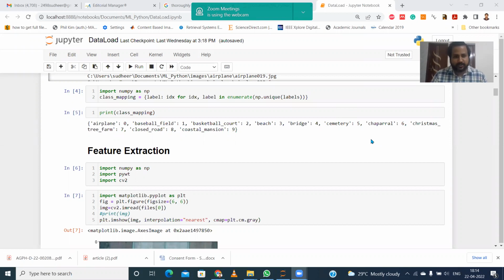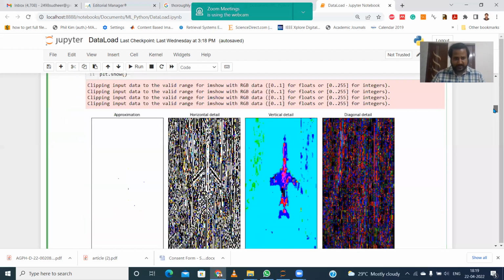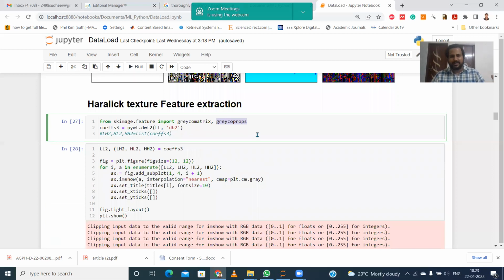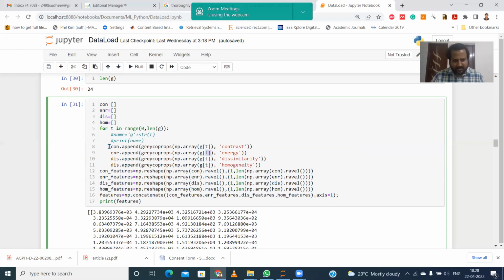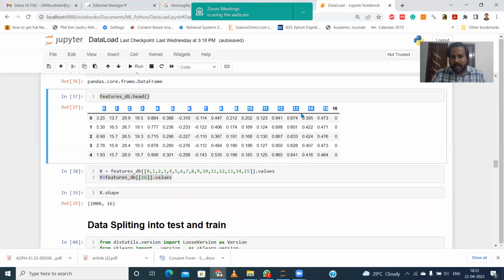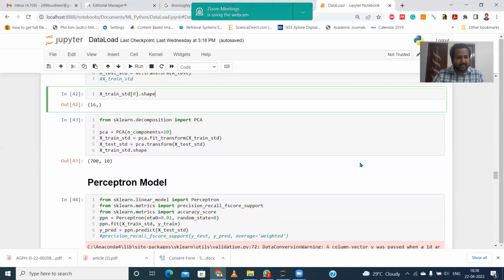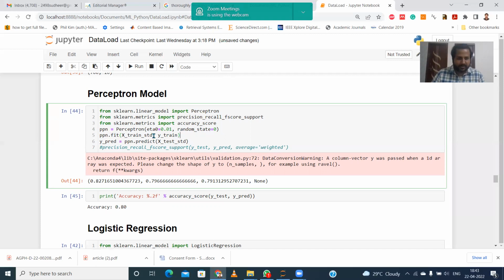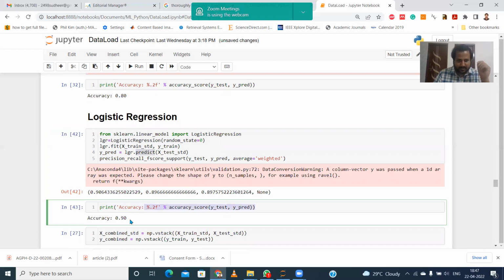Image classification using Wavelet transform, PCA and Perceptron model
extracting texture features, building perceptron model for training.